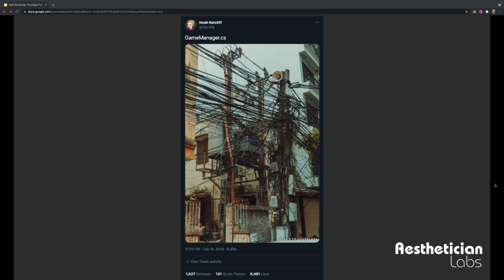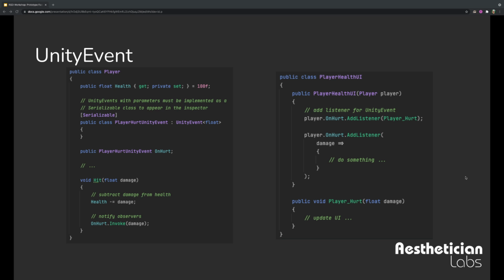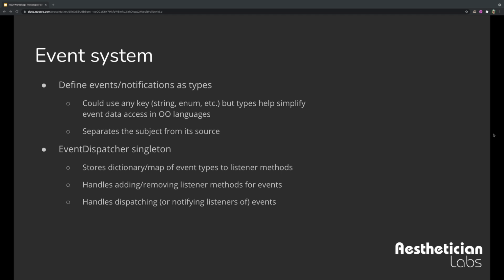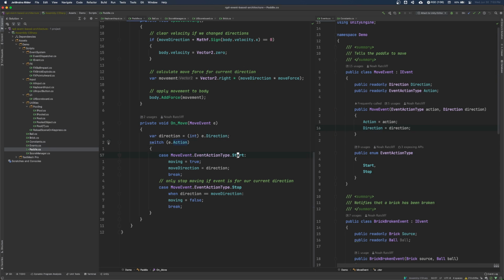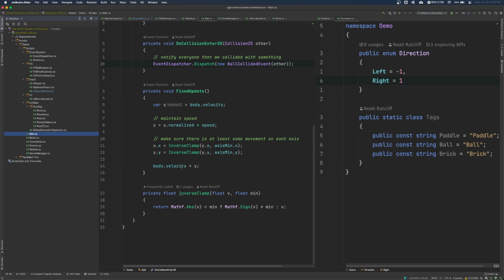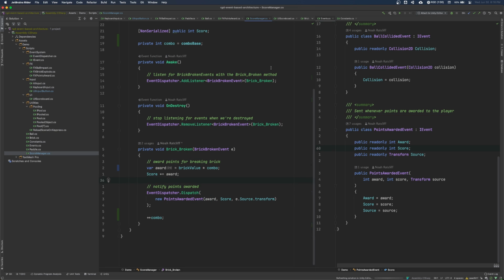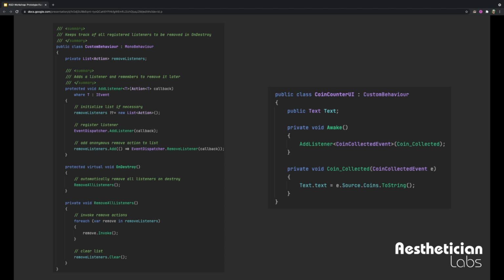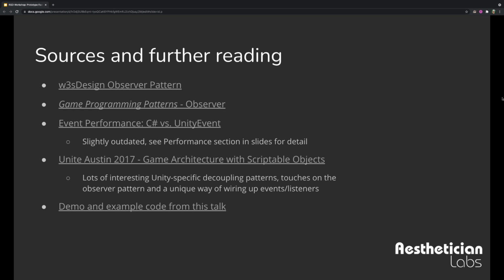RGD Workshop: Prototype Faster with Event-Based Architecture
In this workshop Aesthetician Labs' Noah Ratcliff will explore event-driven programming for flexible game architecture and how it can be leveraged for rapid prototyping. Examples will be given in Unity/C# but the fundamentals should be applicable in any language or engine. Some experience with game programming recommended.

Noah is the Lead Developer at Aesthetician Labs and has been making games for nearly a decade. Cutting their teeth on game jams, Noah has developed workflows and tools that have allowed Aesthetican Labs to build and test 60+ hypercasual games in last year and a half. Much of this speed is due to their event-based approach to game architecture.